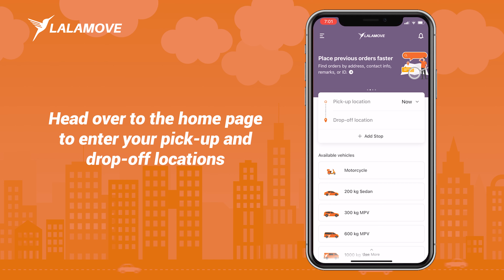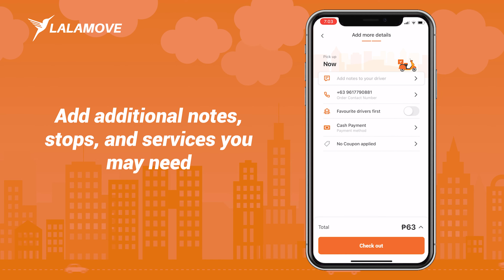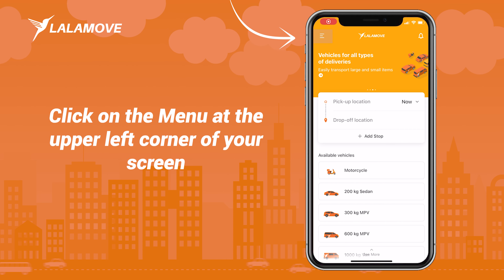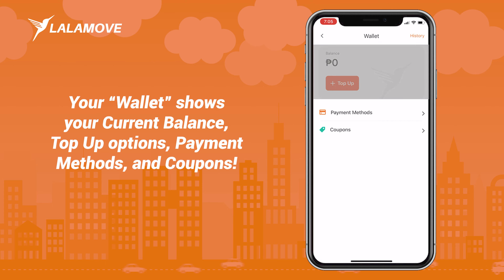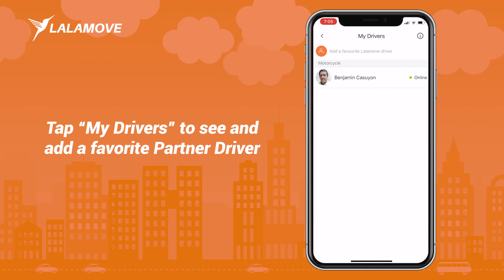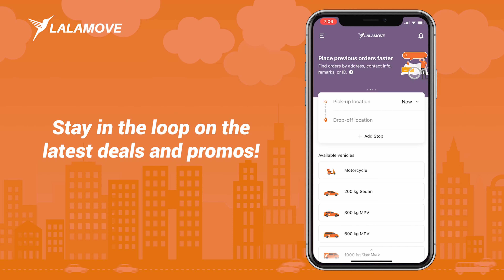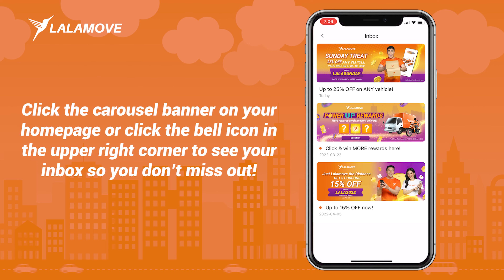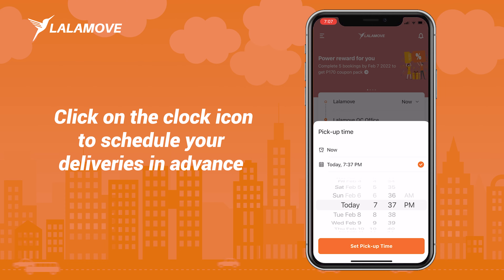How to Navigate the Lalamove App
New to the Lalamove app? Or just not sure how to use Lalamove’s other services? Here’s a guide to help you navigate the various features of our delivery app, so you can LalamoveTheDistance anytime!